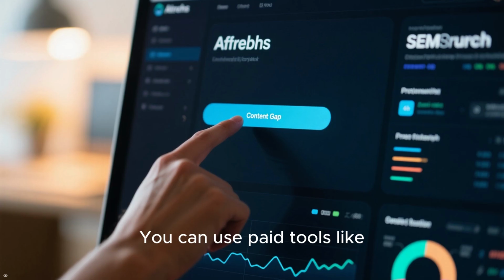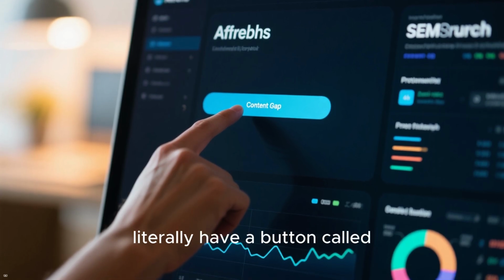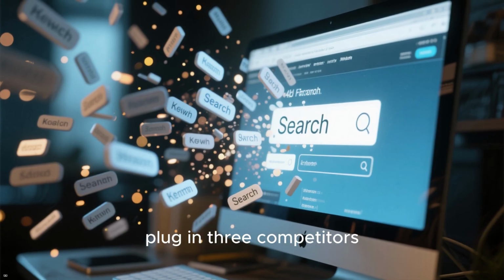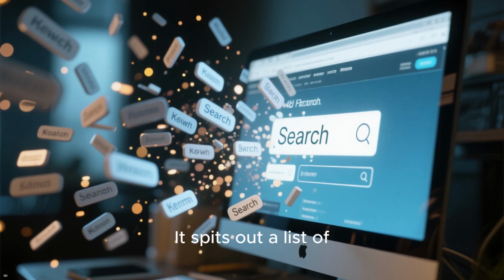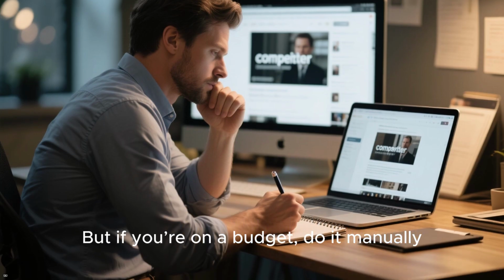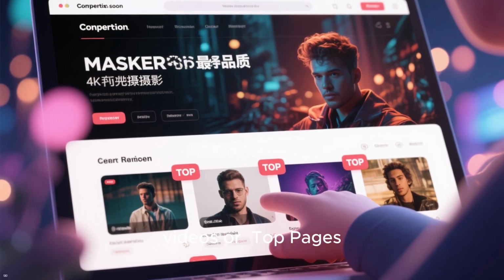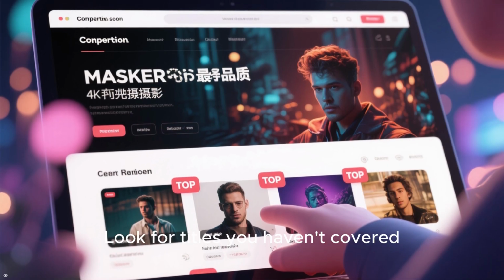Find and Fix Your Content Gap Before It's Too Late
📝 The "IMPACT" Title Formula
A winning title in 2025 generally follows this structure: [Primary Keyword] + [The Hook / Benefit] + [Power Word / Year]

1. The Search-Focused Template (Best for new channels)
[How To / Tutorial]: [Result] with [Tool] ([Current Year])

Example: How to Automate Shopify to Excel with Gemini 3 Flash (2025 Guide)

Why it works: It front-loads the keywords so the algorithm knows exactly who to show it to.

2. The Curiosity-Gap Template (Best for High CTR)
I [Did Action] with [AI Tool] (And [Result/Outcome])

Example: I Automated My Whole Week with Gemini 3 Flash (Life-Changing)

Why it works: It tells a story. People want to know how it changed your life, so they click.

3. The "Pain Point" Template (Best for Solving Problems)
STOP [Common Mistake]! Use [Tool] Instead

Example: STOP Manual Data Entry! Sync Shopify to Excel with Gemini 3 Flash

Why it works: It uses "Loss Aversion"—people are afraid they are doing something wrong and want the fix.